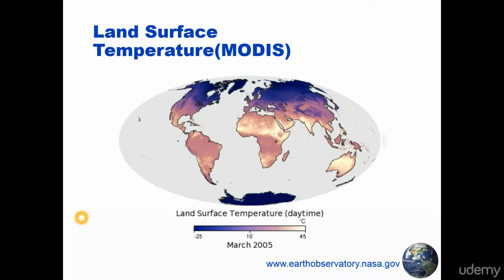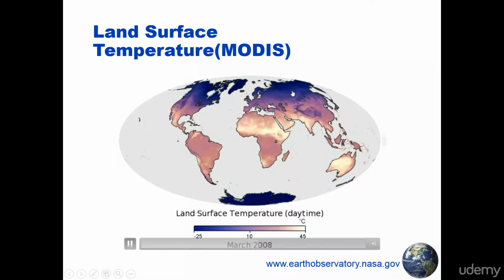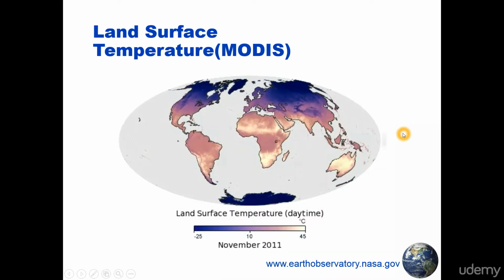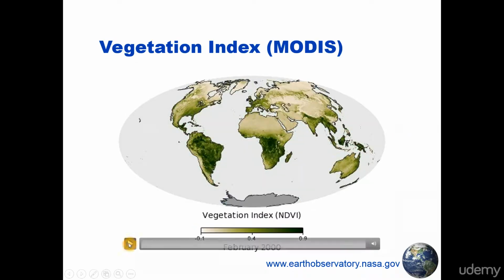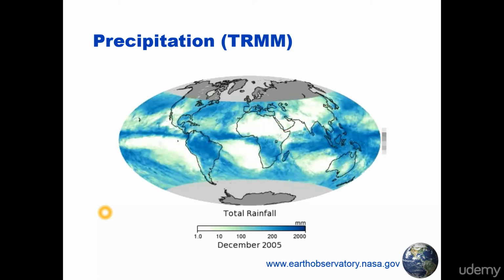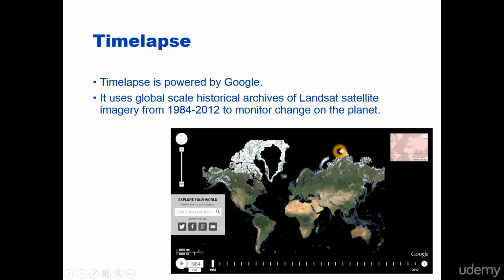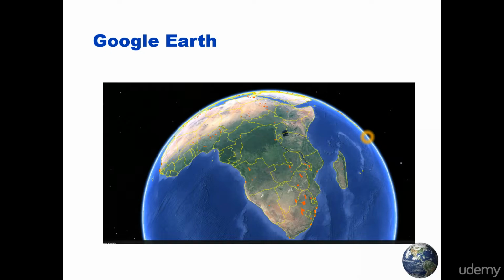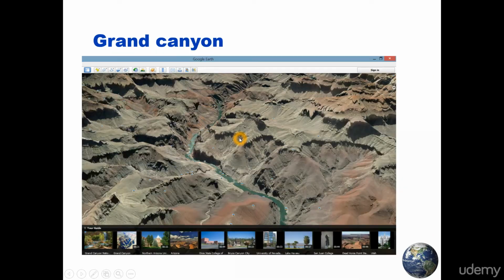5 Lecture 5